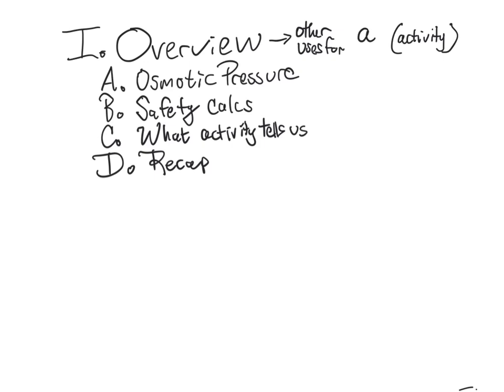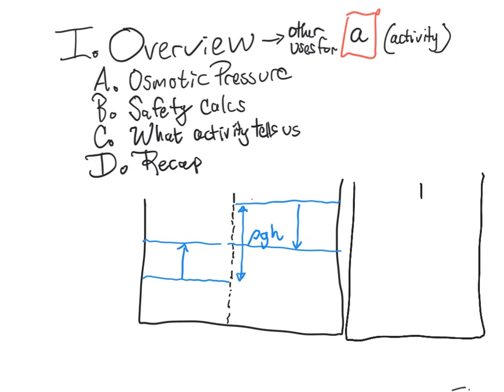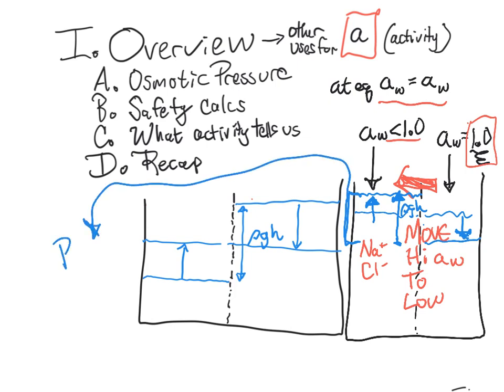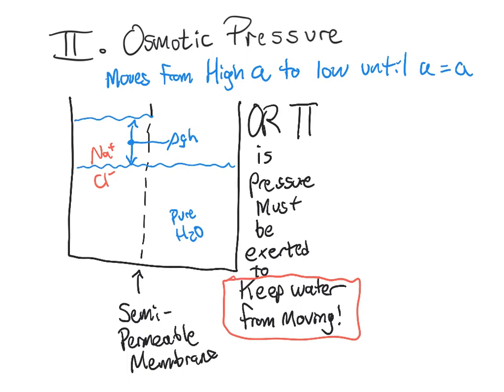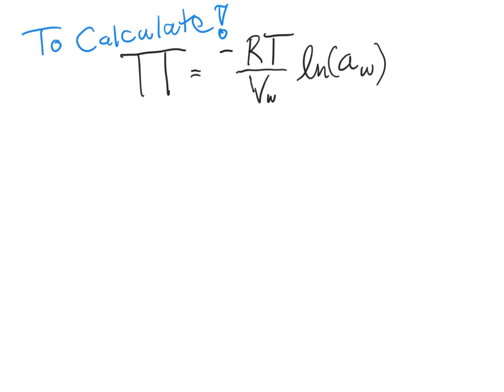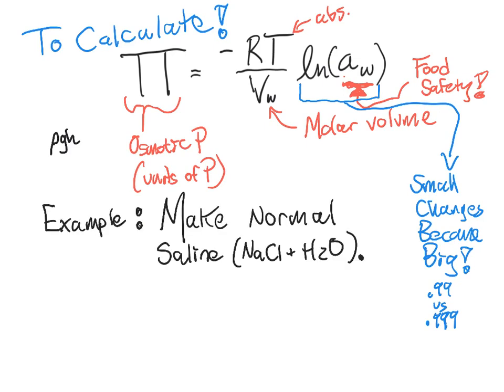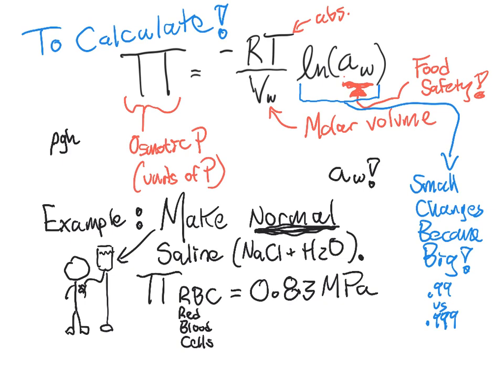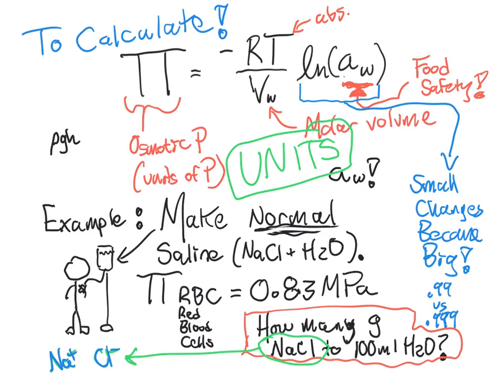Osmotic pressure and example - Chemical Engineering Thermodynamics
Introduction to osmotic pressure and example calculation (you do the example!)